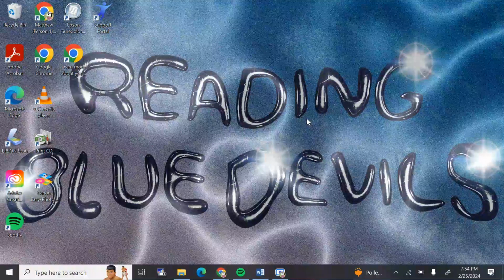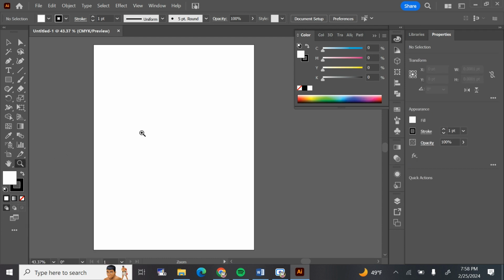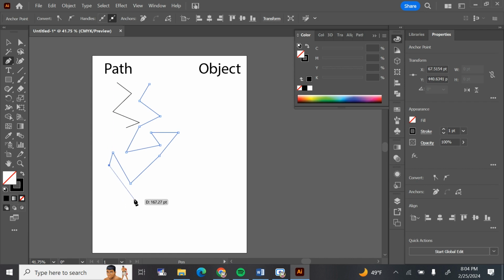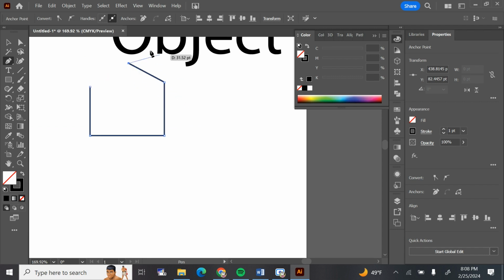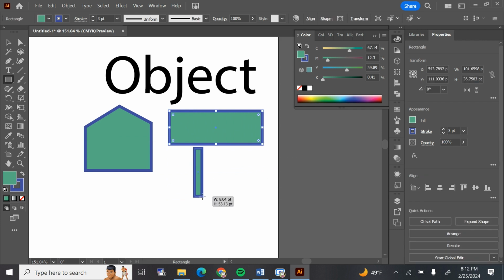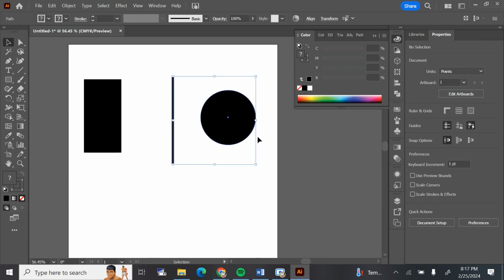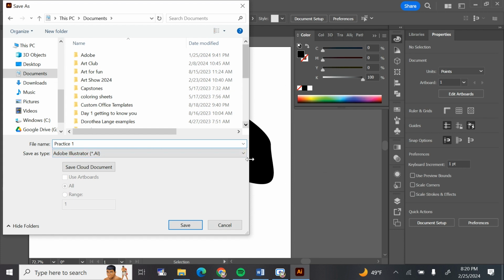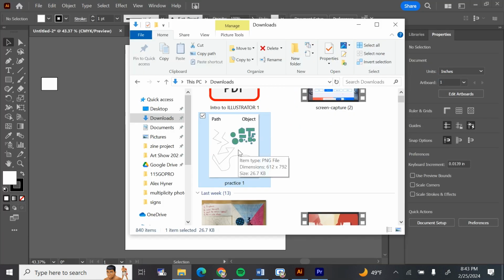Introduction to Adobe Illustrator